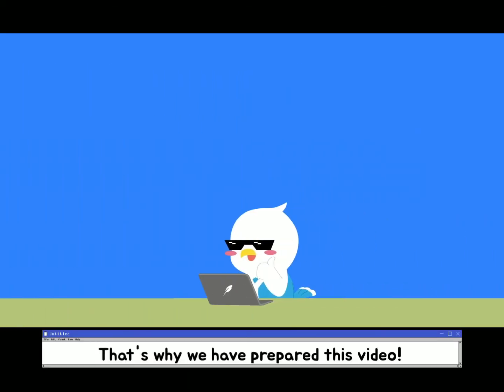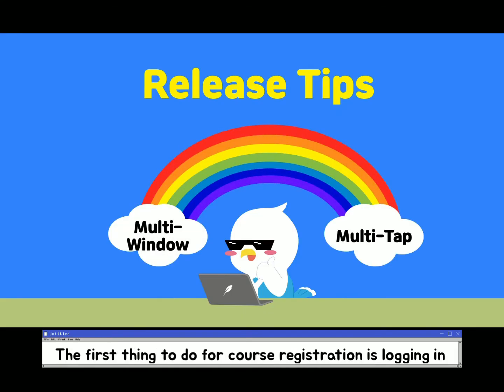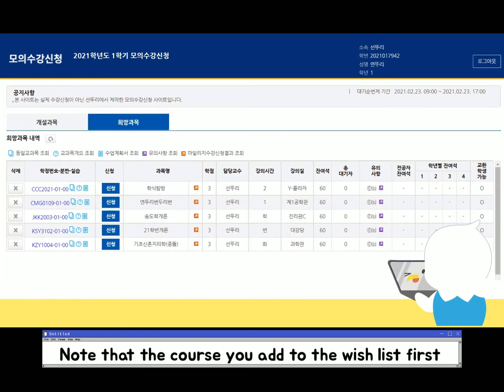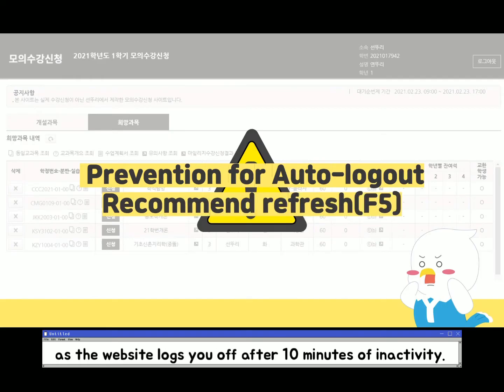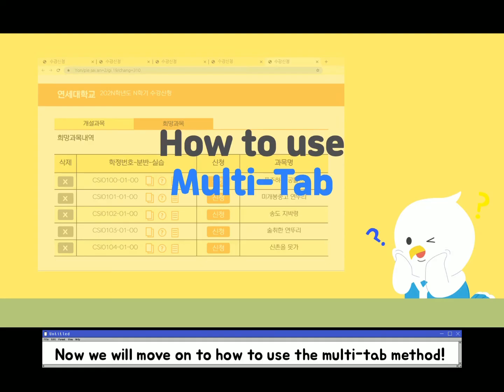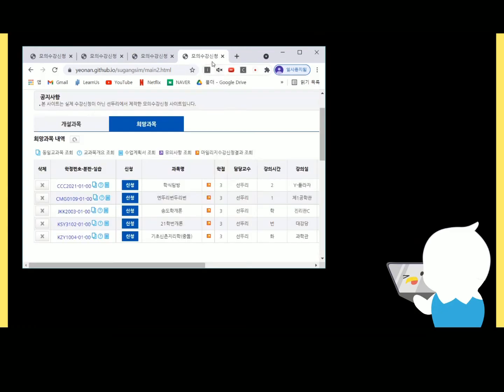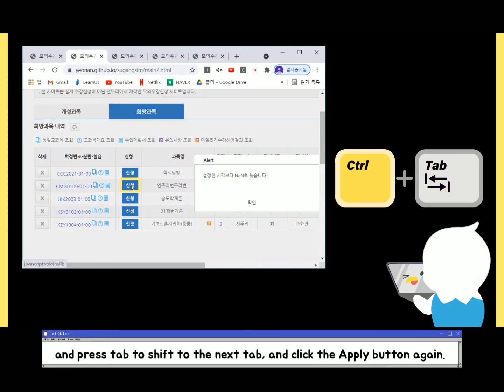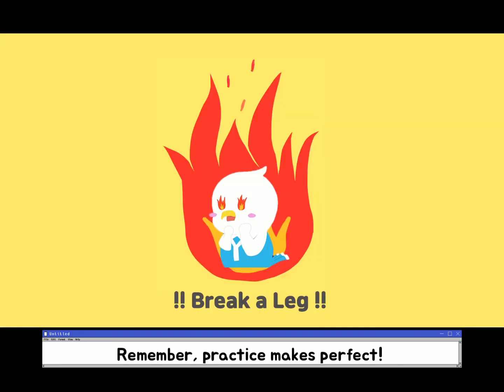🎥Yonsei University Guide for course registration with Muti-tab/ Muti-window🎞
🎥Guide for course registration with Muti-tab/ Muti-window🎞

Hello! This is Suntteuri😁
Have you planned out your course schedule for the coming semester? To make your schedule into reality, you have to click all the apply buttons at 9 a.m; on Wed. To click those buttons quickly, multi-tab or multi-window is necessary, which can be challenging to do on your own :(
So, Suntteuri has prepared a video guide! Watch the multi-tab/window guide closely, and you will have a perfect semester with a perfect course schedule.
Break a leg! Suntteuri supports and encourages your college life👍